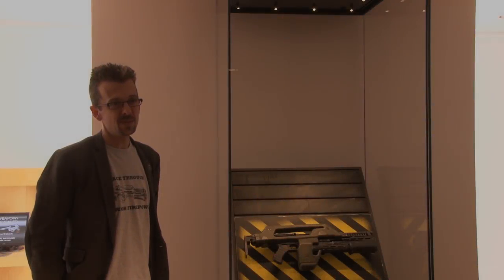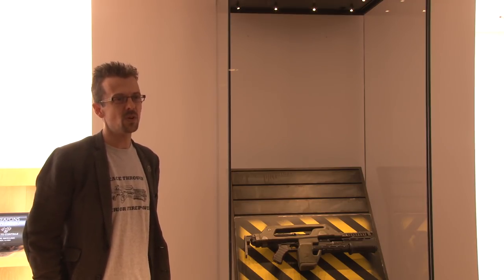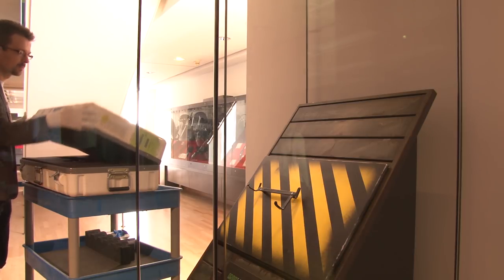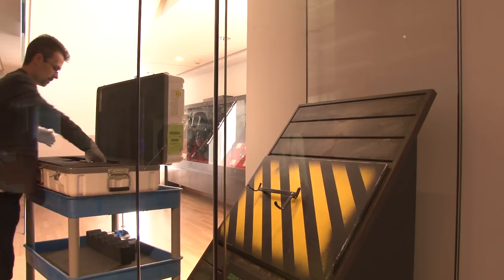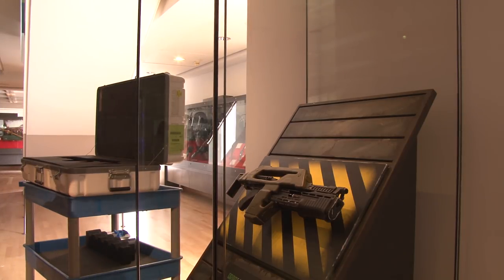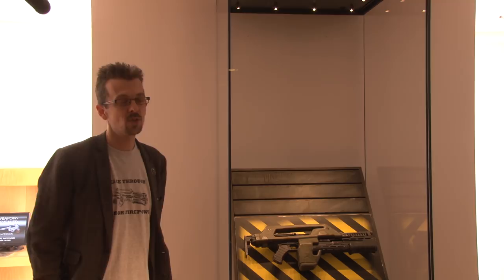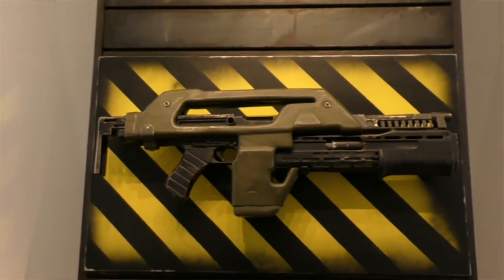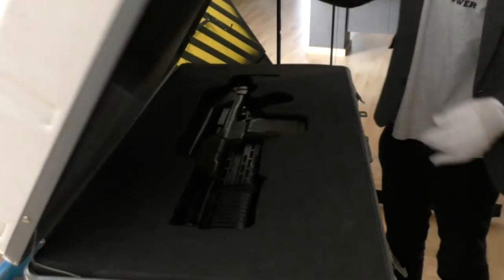Collecting Cultures: M41A 'Aliens' Pulse Rifle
Allow me to introduce you to a close personal friend of mine. As part of the Collecting Cultures programme, the M41A 'Aliens' Pulse Rifle is now on display at the Royal Armouries Museum in Leeds. Curator of Firearms, Johnathan Ferguson, explains the history of this remarkable piece of film history.